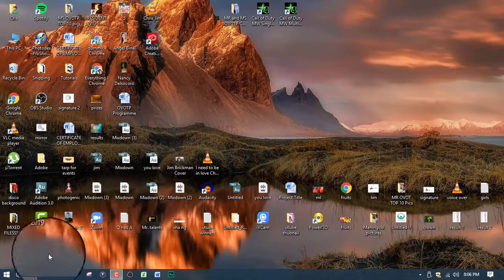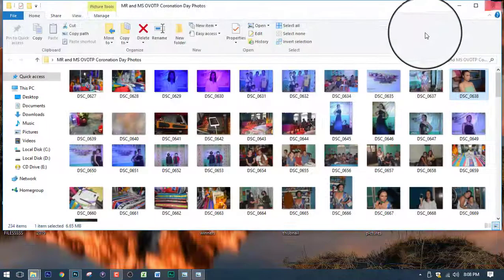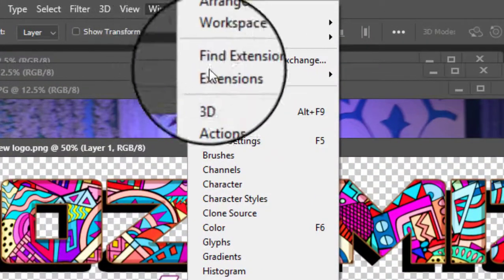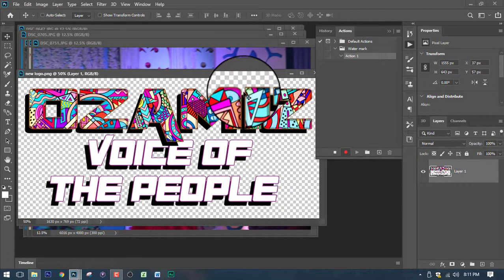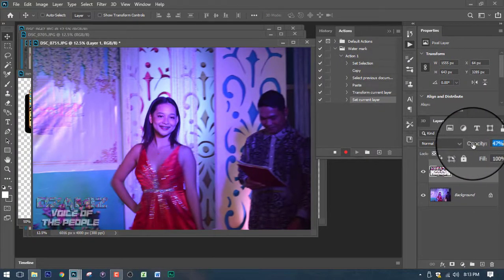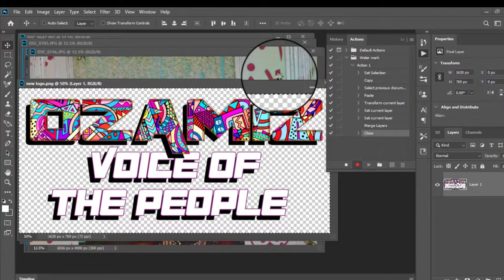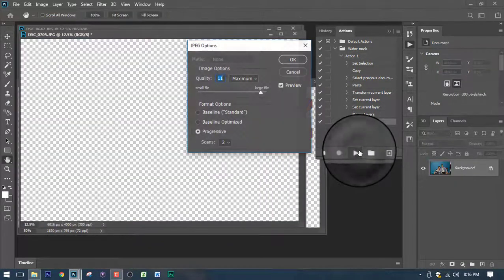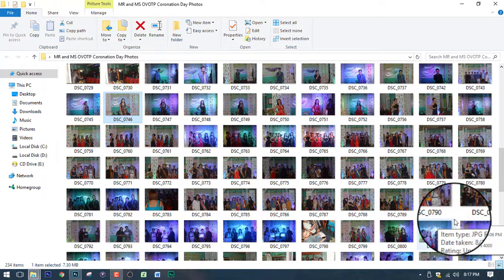Adding watermark in multiple images using "ACTION" in Photoshop 2020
This will enable you to learn how to use "action" in photoshop 2020. You will learn how the action palette works and understand its functions. This will help you lessen your time repeating yourself adding watermark on multiple images.